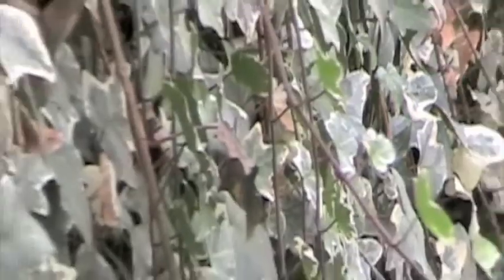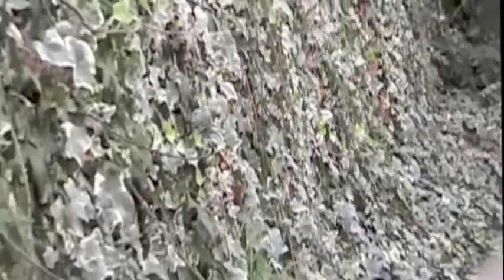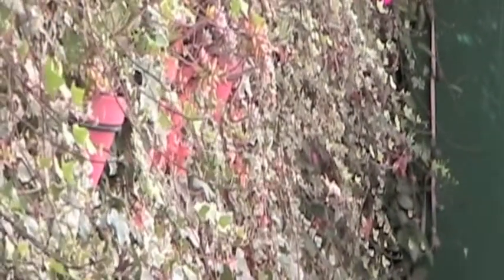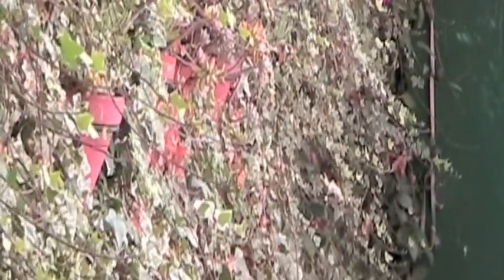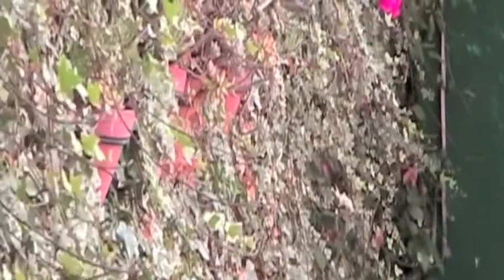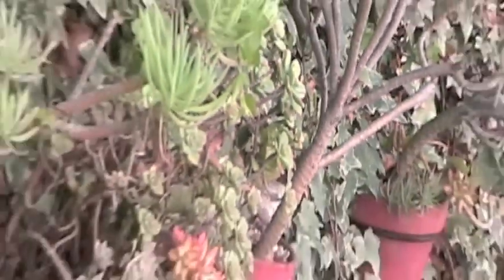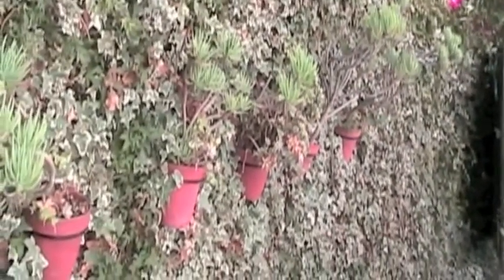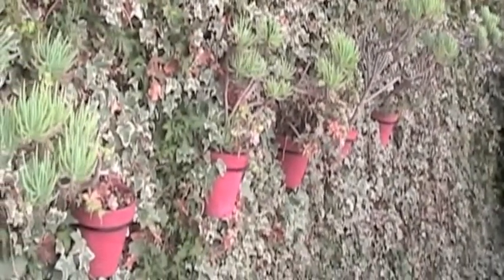Variegated Ivy Beautifies A Fence, An El Clasificado How To Video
, Variegated ivy beautifies an ugly chain link fence along a narrow driveway in Southern California